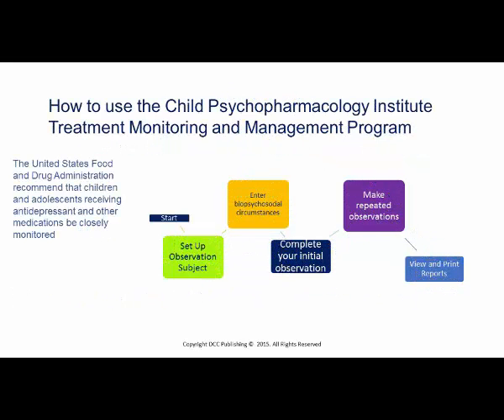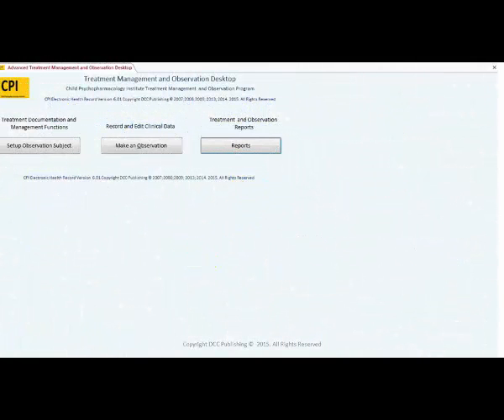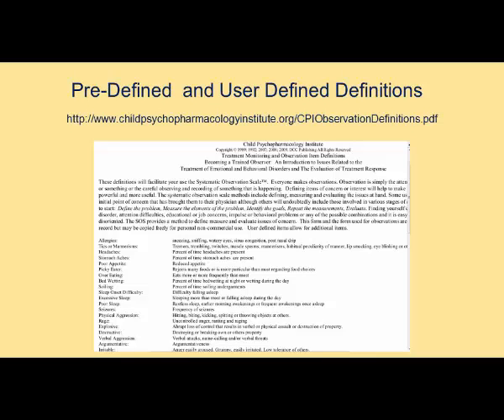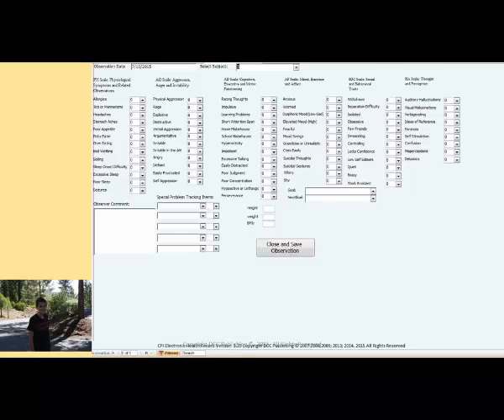How To Use CPI Software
This video show the basic elements of how to use the Child Psychopharmacology Institute downloadable computer software program to monitor children receiving medication and medication trials. How an observation series is started, how data is entered , summarized and provided through reports